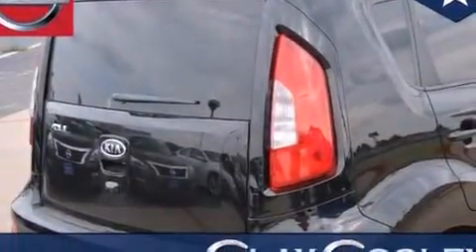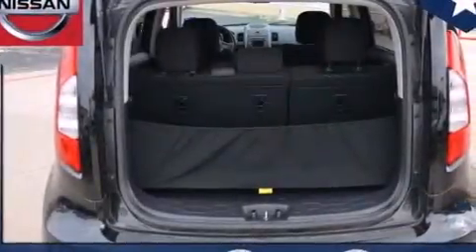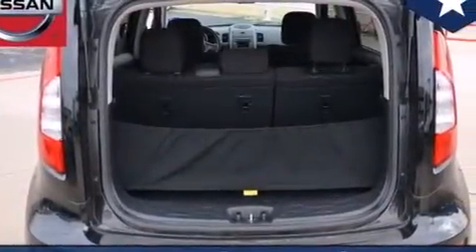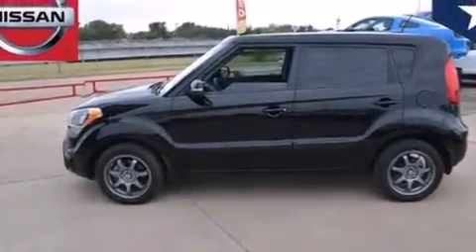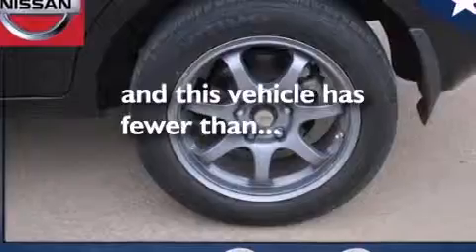2012 Kia Soul Dallas TX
We've been honored to serve the Dallas TX area , we promise that your experience at our dealership will exceed your expectations ! Year : 2012 Make : Kia Model : Soul Engine : 2.0L DOHC MPI Dual-CVVT 16-Valve I4 Engine Trans . : Automatic Exterior : Black Miles : 35,893 Clay Cooley - Nissan 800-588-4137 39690 LBJ FREEWAY Dallas , TX 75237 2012 Kia Soul Dallas TX